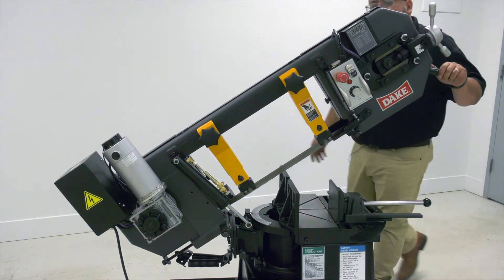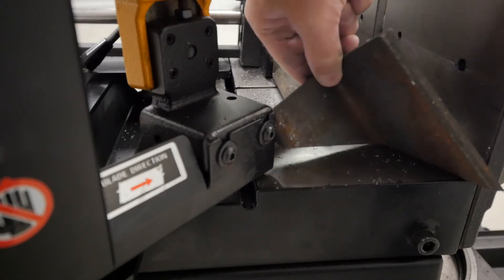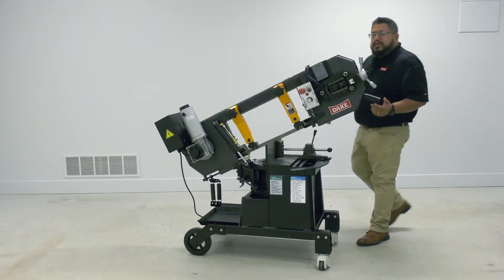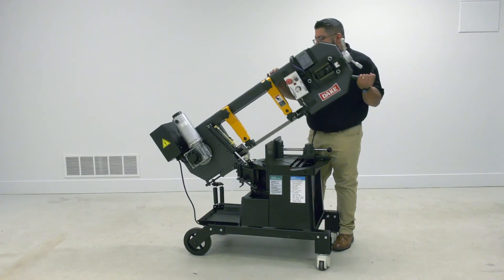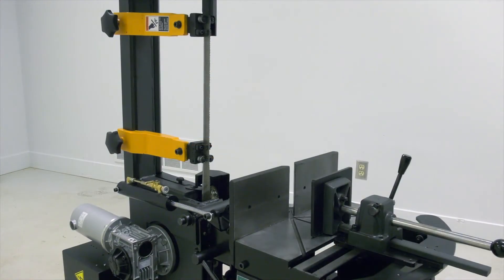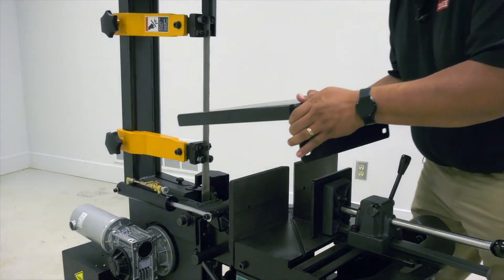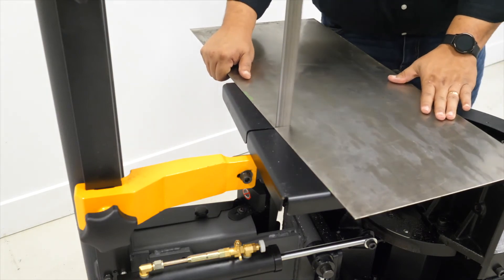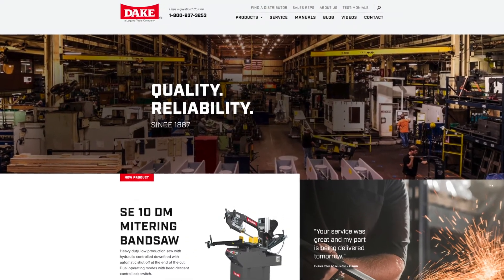Dake SE-810 Dual Mitering Horizontal Bandsaw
Introducing DAKE'S new dual mitering horizontal bandsaw, the SE-810 with beltless direct dive DC motor, variable speed controls, digital tachometer, and four casters for easy mobility.